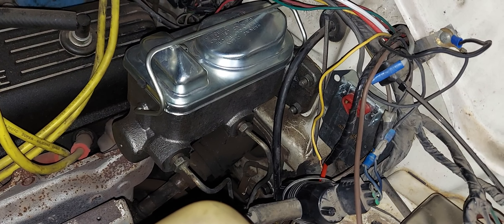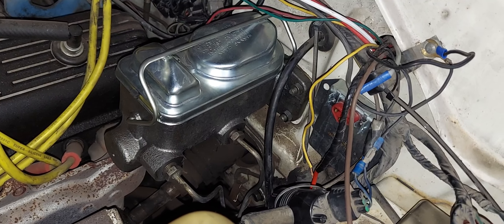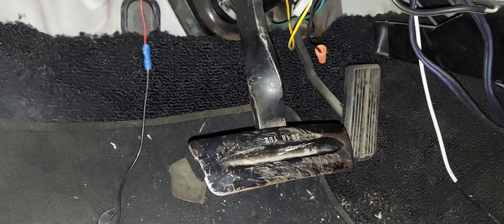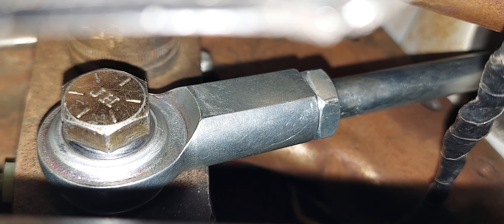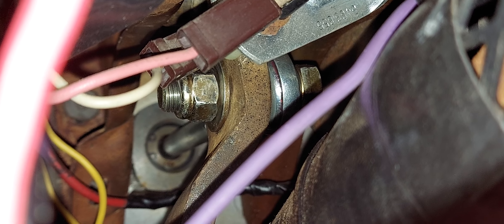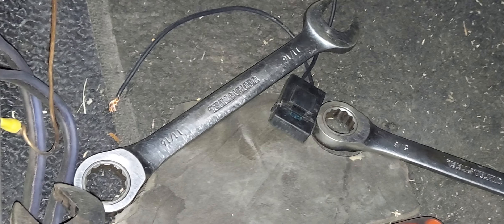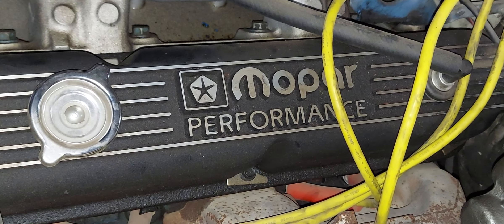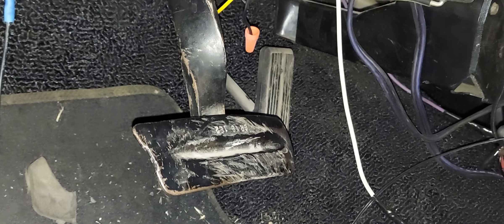Mopar Power to Manual Brake Master Cylinder Conversion!!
Showing how I converted the powered disc brakes to manual brakes, along with an adjustable push rod!  Done in my 1973 Plymouth Scamp with a mild built 360, 3.55 SureGrip 8.75.